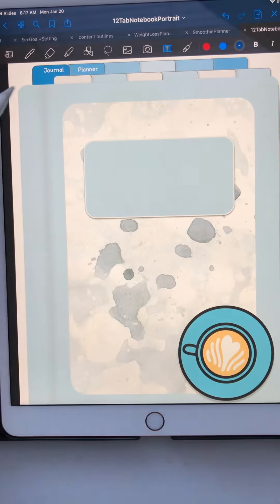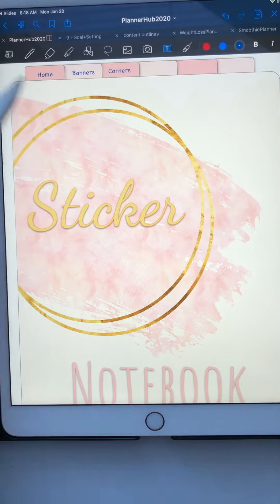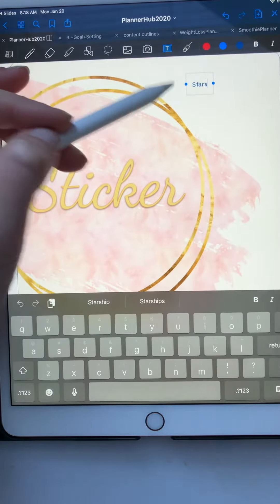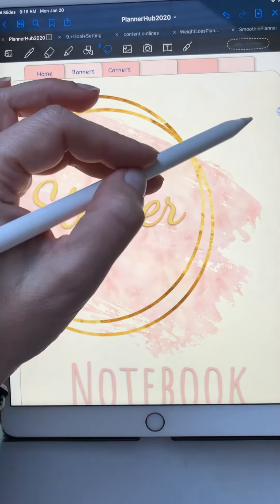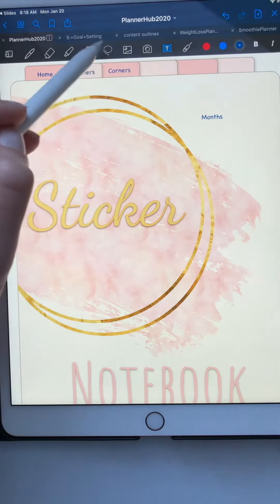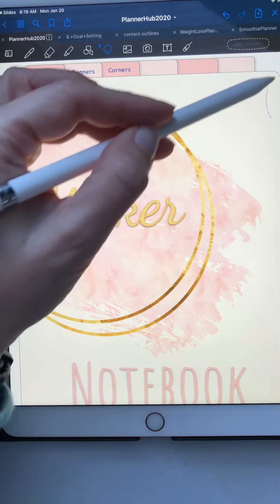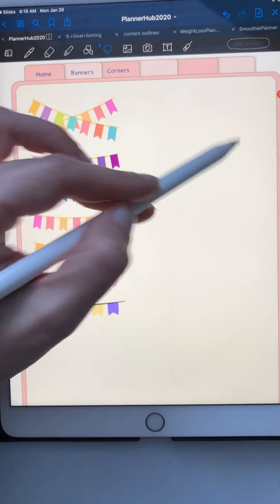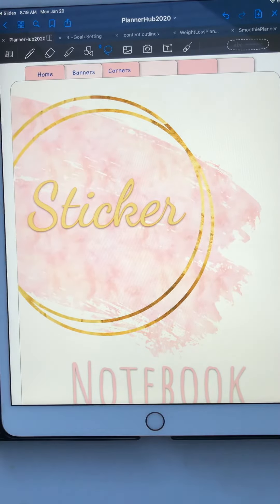Custom Tabs - Vertical